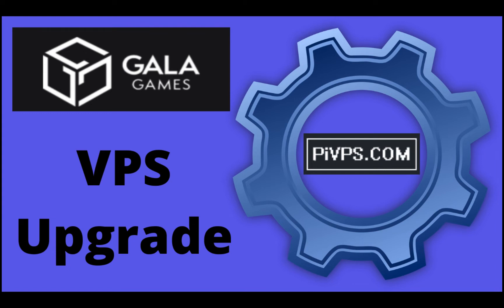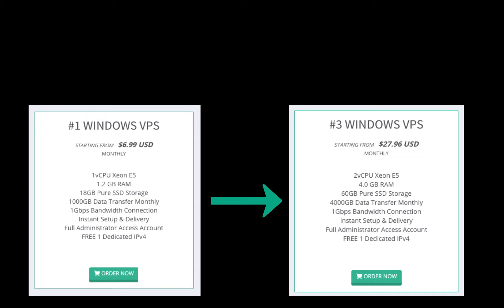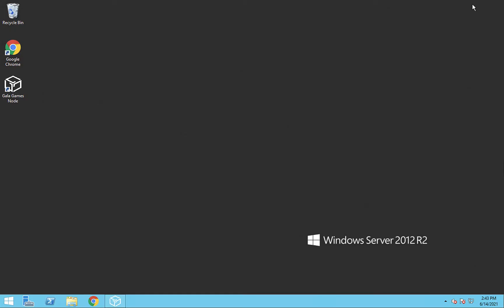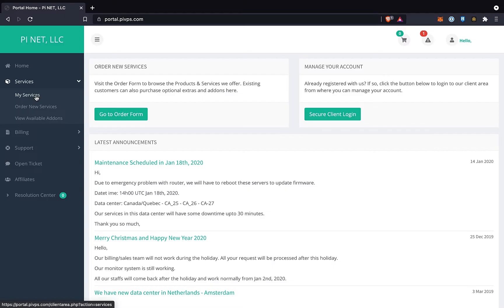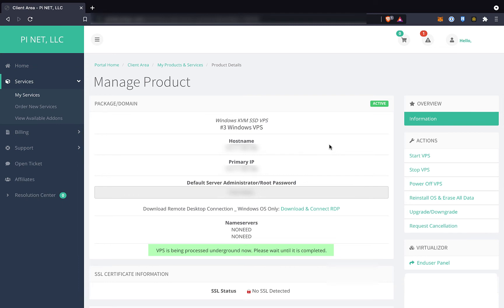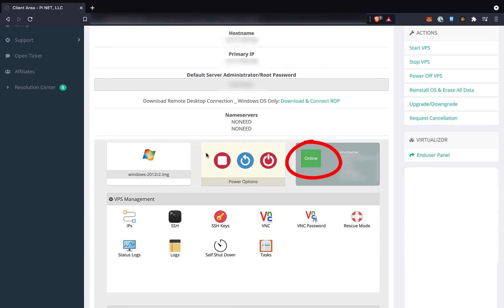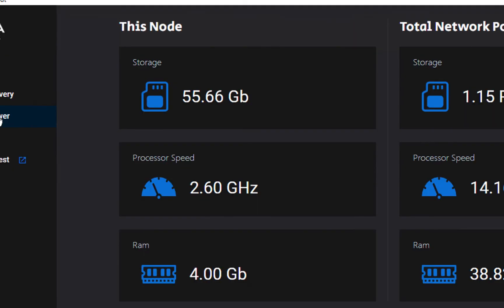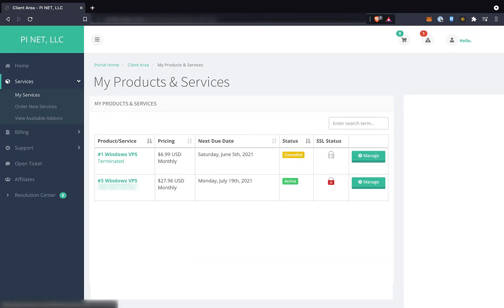FAIL - Is Your VPS Upgrade Complete? Are You Sure? - EARN CRYPTO DAILY WITH GALA GAMES NODES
► cryptosteel - Back up your seed phrase on metal instead of paper

My favorite Crypto card
💳 Fold card- Earn Bitcoin back on all of your purchases - 20,000 sats with signup